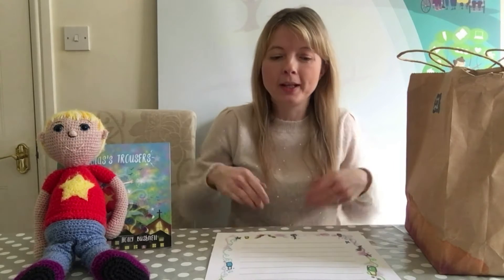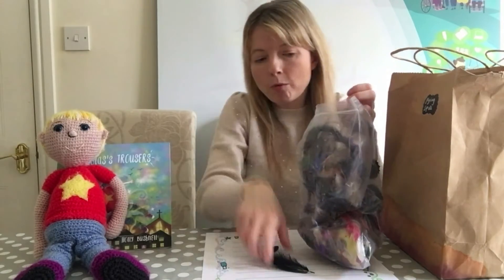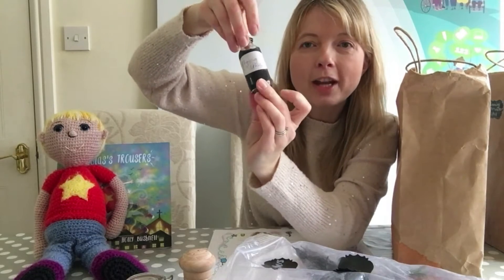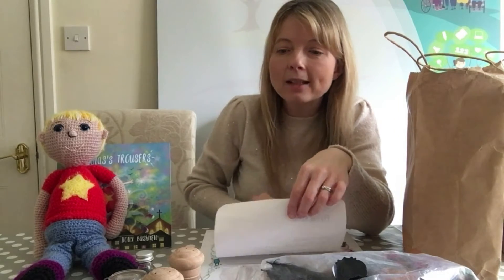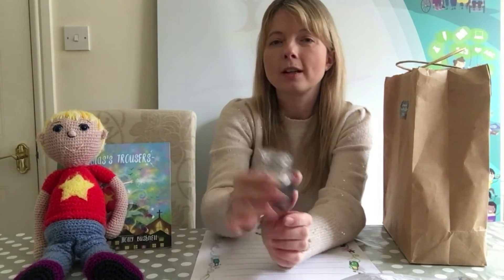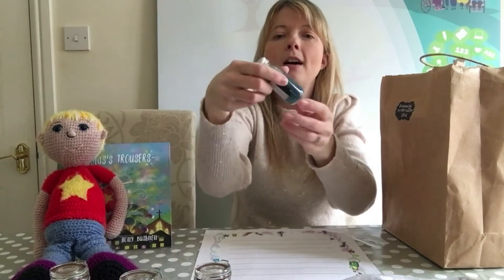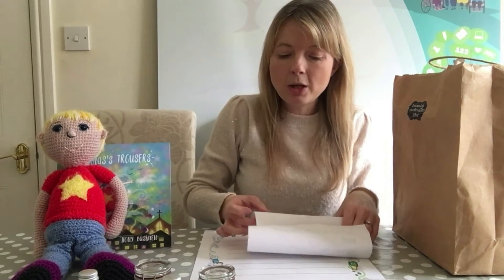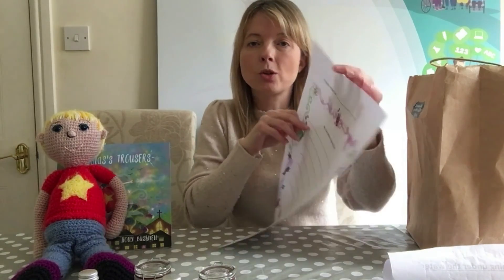Activity 3: Magic Recipe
Follow Sarah as she shares some magic recipes with some interesting ingredients.